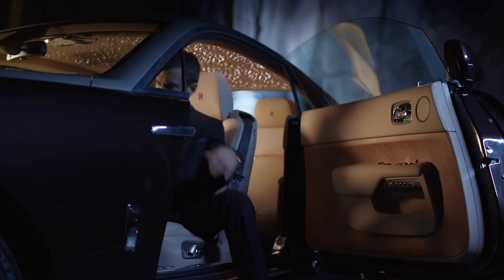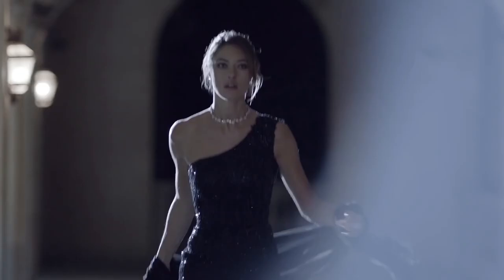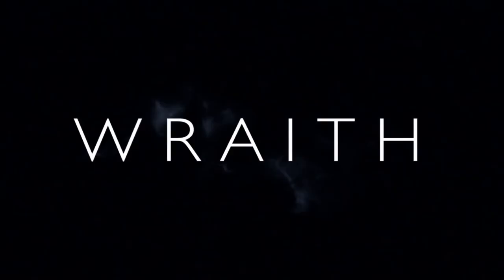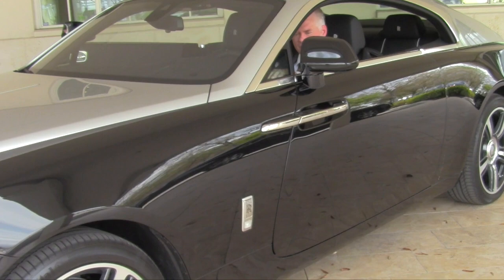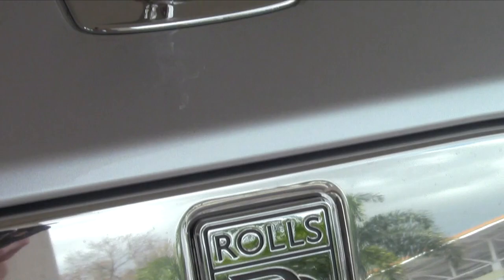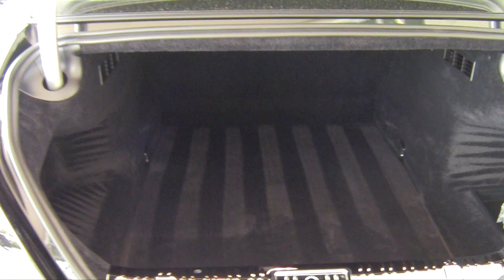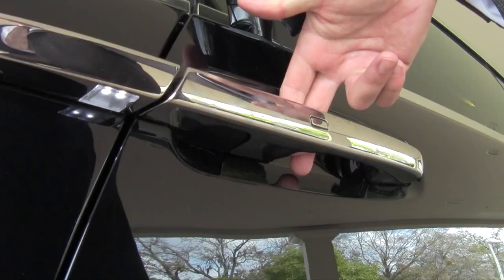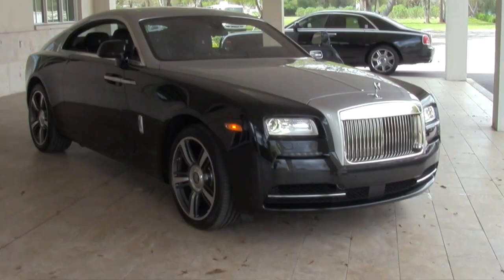Mark Powell - Rolls Royce Tampa Bay